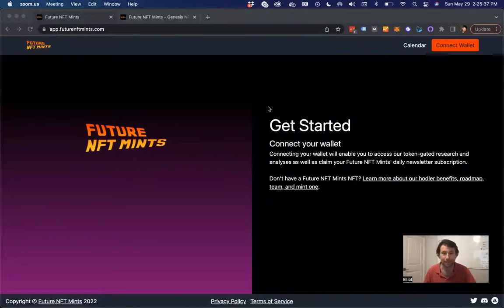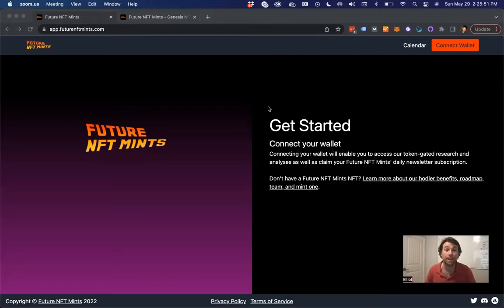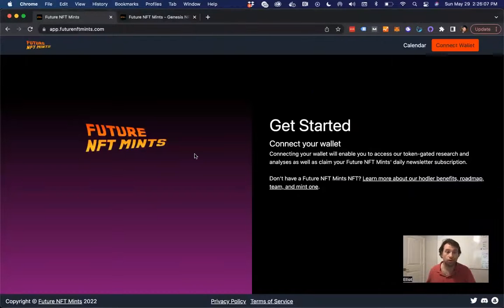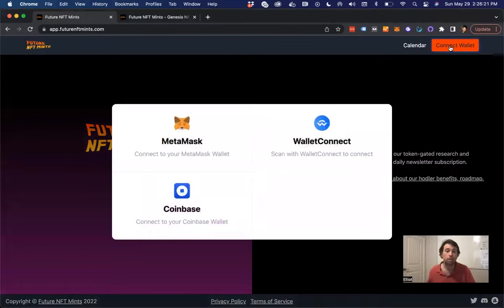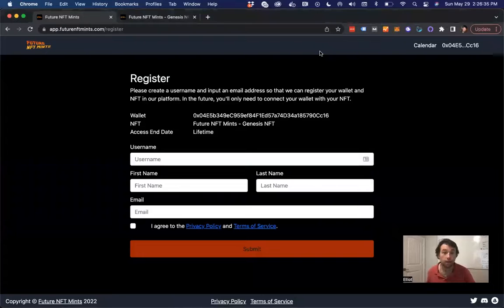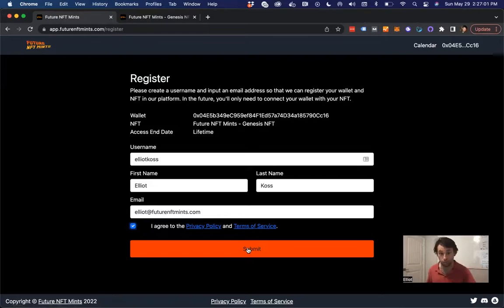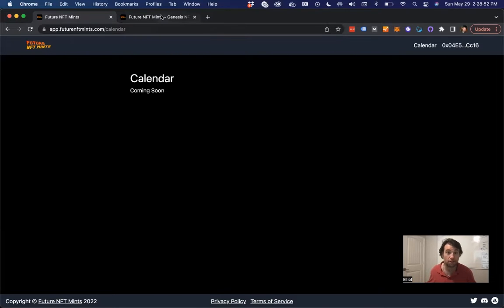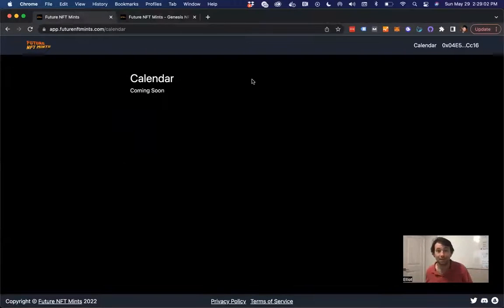Launch #1: Token Gated Registration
app.futurenftmints.com is live! Register your Future NFT Mints Genesis NFT to reserve your username.

This is our first release, and while it's only a token gated registration experience, this will lay the foundation for what's to come.

We're building a community-driven mint calendar which we aim to release in mid to late June.